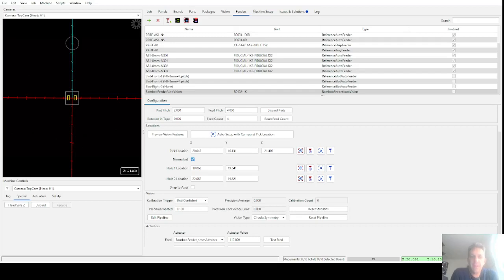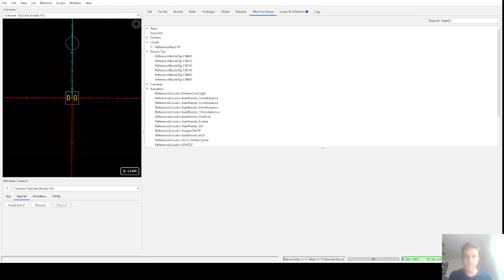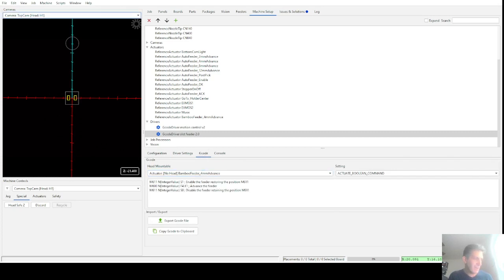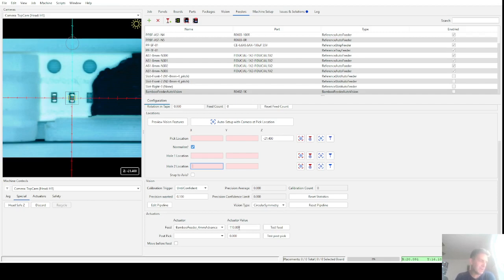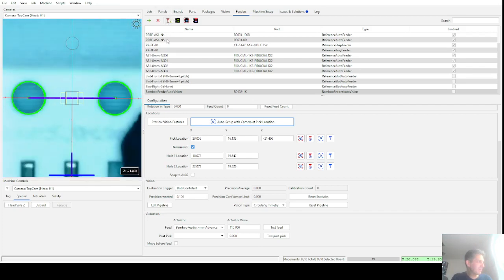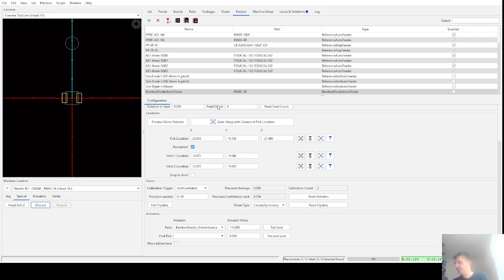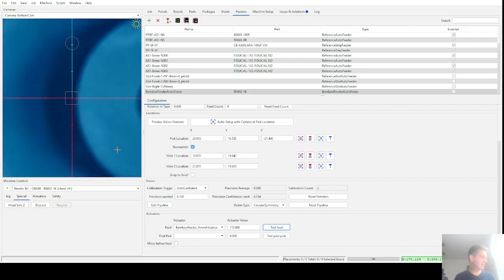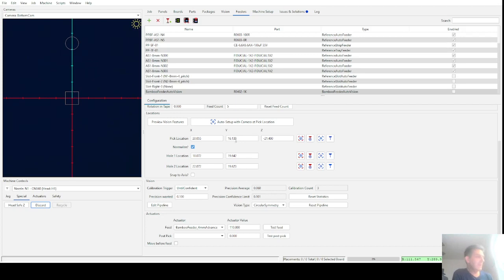PandaPlacer - Pick 0402 parts reliably - almost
See the BambooFeeder AutoVision feeder pick 0402 parts. There are a few minor issues, or something I'm not doing right - but you can reliably pick and place 0402 parts with the PandaPlacer!

Actuator gcode (use a Double):
M611 N{IntegerValue} S1 ; Enable the feeder restoring the position M611
M600 N{IntegerValue} F4 X1 ; Advance the feeder
M611 N{IntegerValue} S0 ; Disable the feeder retaining the position M611